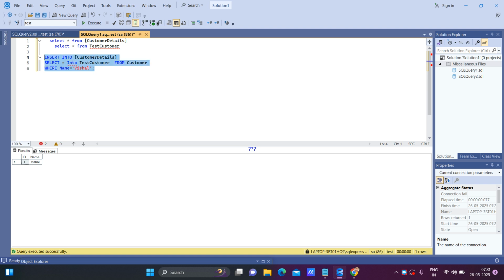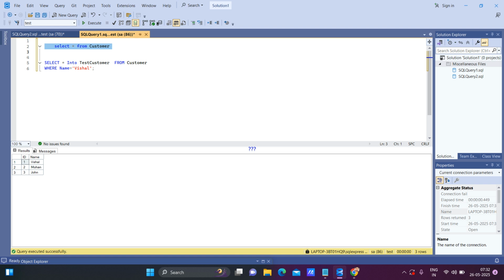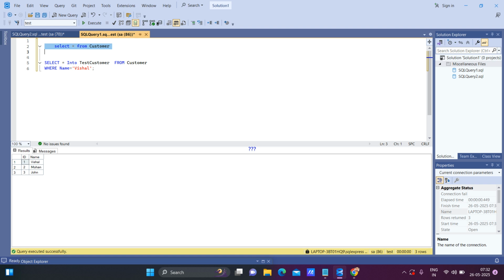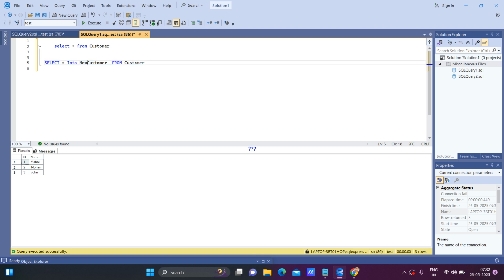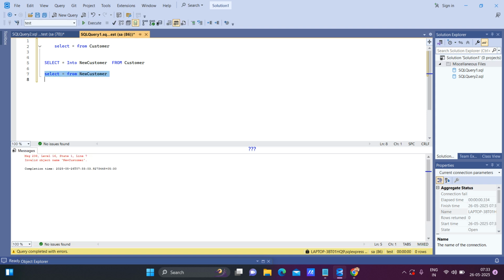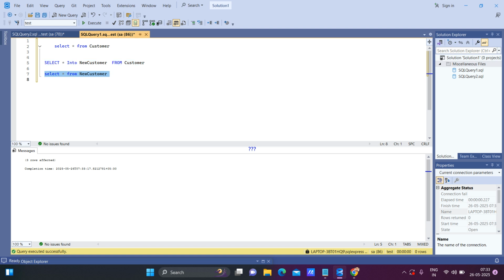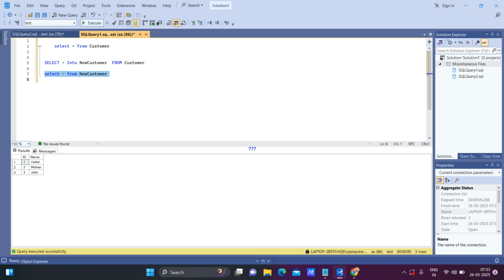create Tabled based on Existing Table I Create Table From SELECT statement | SQL Server Tutorial